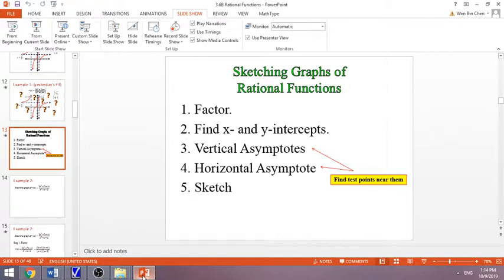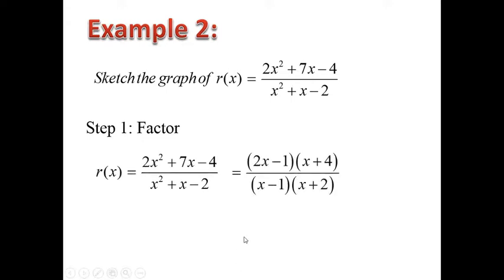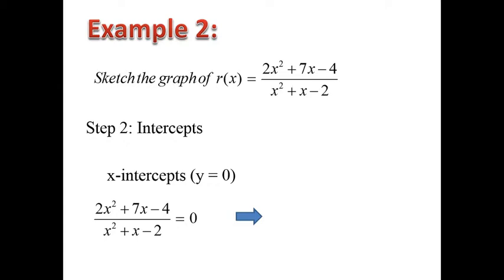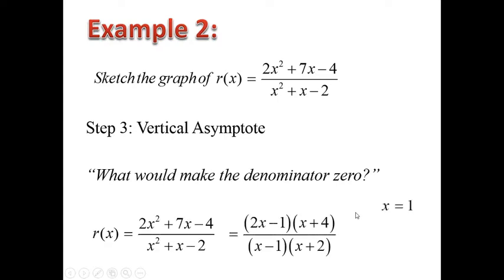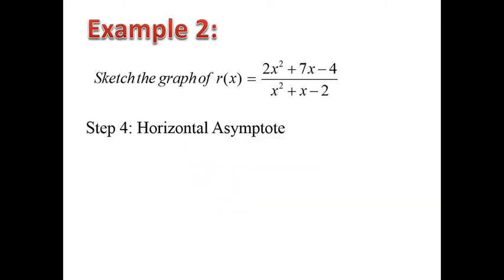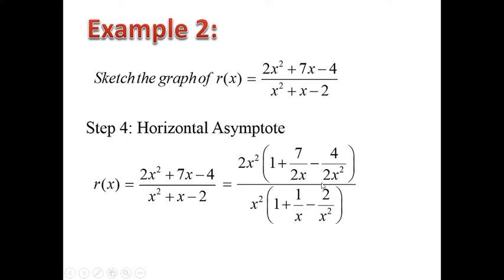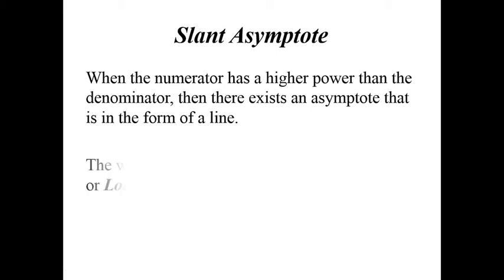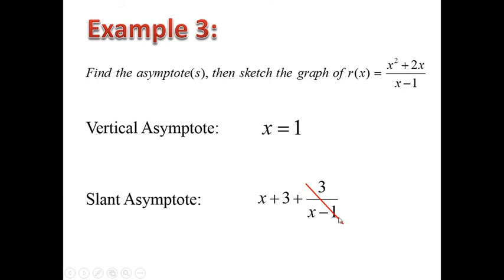Graphing a Rational Function with five easy steps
Pre-Cal section 3.6. Mr. Chen lectures students on how to graph a complicated rational function with 4 easy steps.